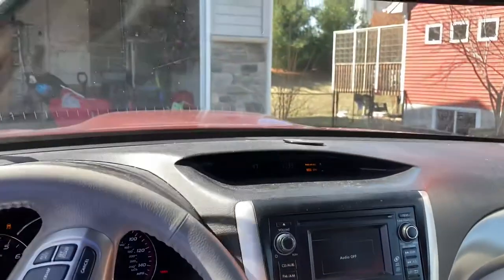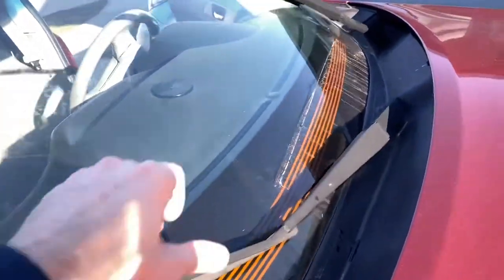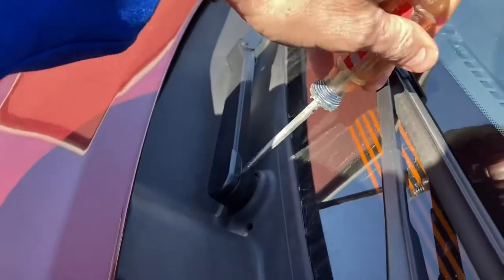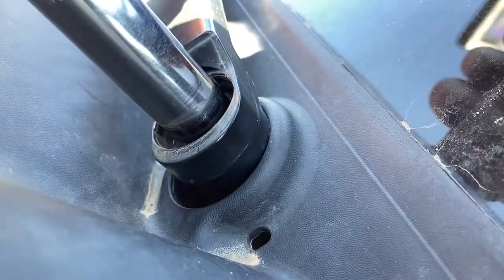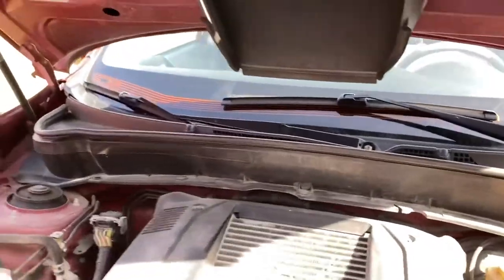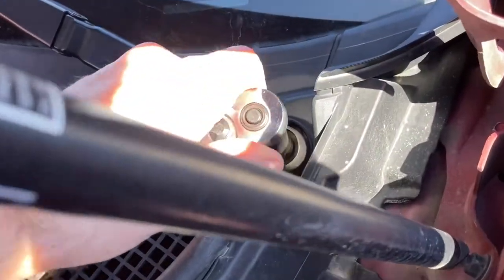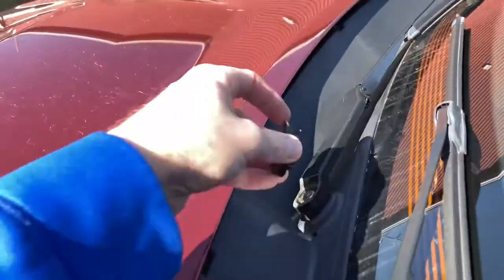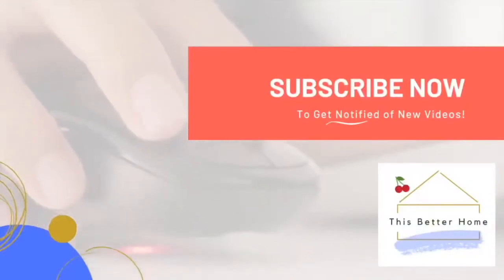️🔥 1 Windshield Wiper Blade Broken➔ How to Get It Working in 2 Min or Less w/ This Quick & Easy Fix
️🔥 I tightened w/ a ratchet like this➔
️🔥 New wiper "motor"? (ensure correct fit)➔
️🔥 New wiper arm (ensure correct fit)➔

What to do if one of your car's windshield wiper blades stop working or is broken? Well, I woke up one lovely morning to find that my passenger's side wiper on my vehicle (Subaru) was not moving / functioning properly...seemingly dead. Upon closer inspection, I noticed the wiper arm was attempting to rotate - or wanting to - ever so slightly. While I had suspected the splines were stripped or the motor burned out, after removing the cap, I saw the nut that holds the arm down was lose, which suggested there was limited "bite" or grip where the wiper arm connected to between the nut and bolt. Couldn't have been an easier fix! Tightened the nut down with a ratchet (adjust wipers to correct position before tightening) and voila, good as new. Hope this helps!